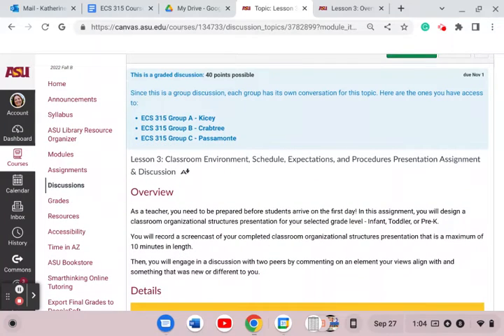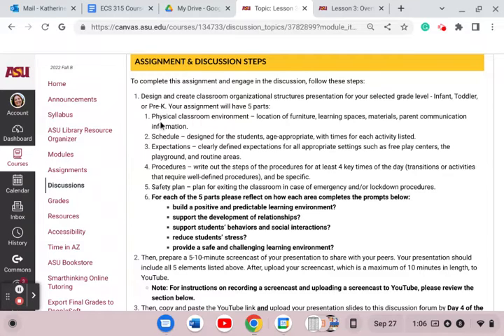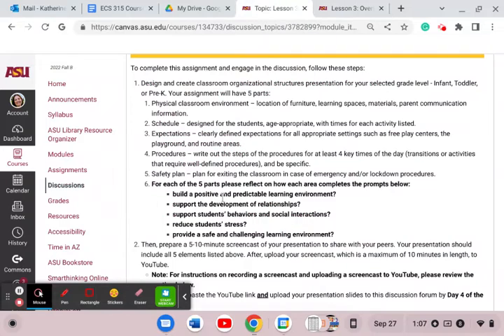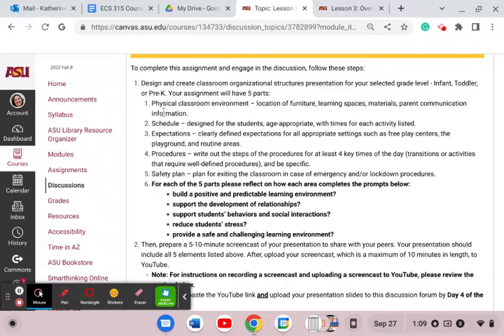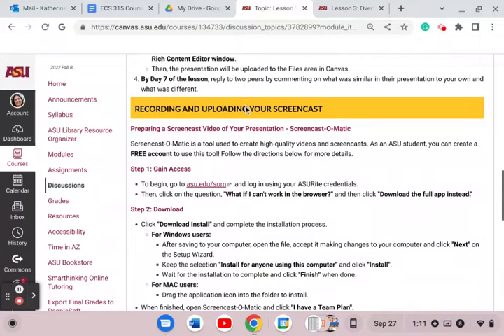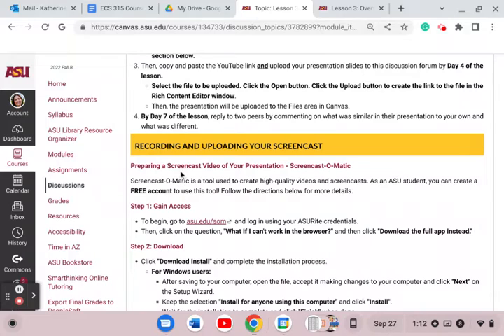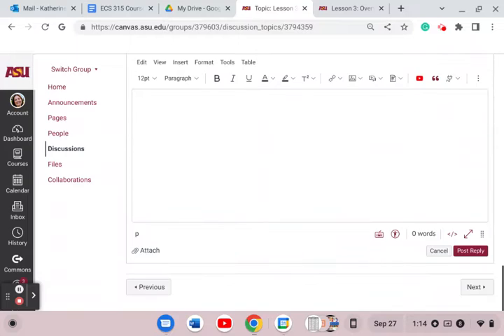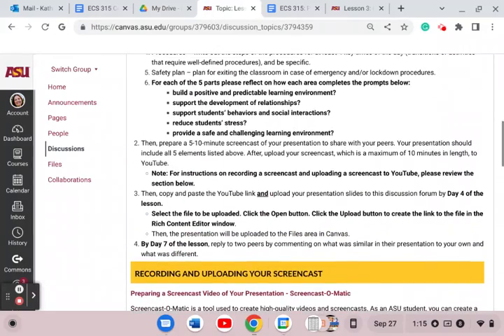ECS 315 Lesson 3 Classroom Environment Schedule Expectations